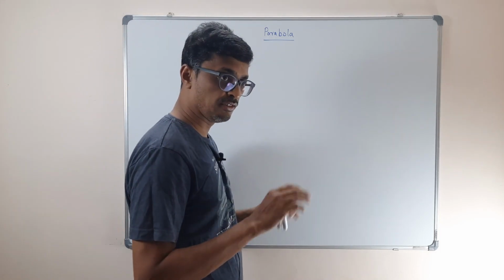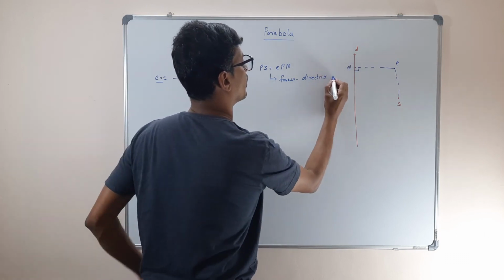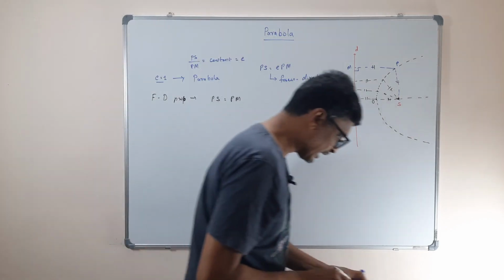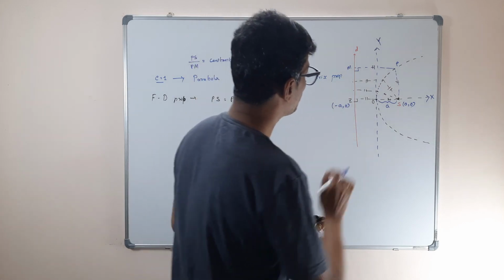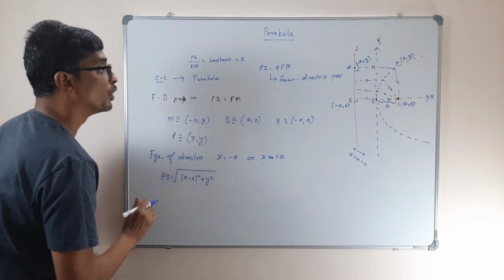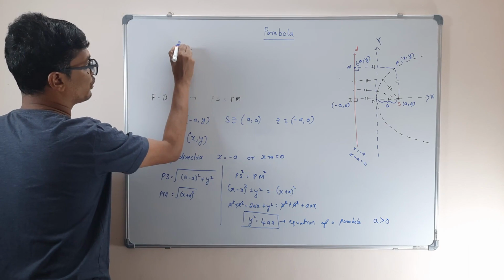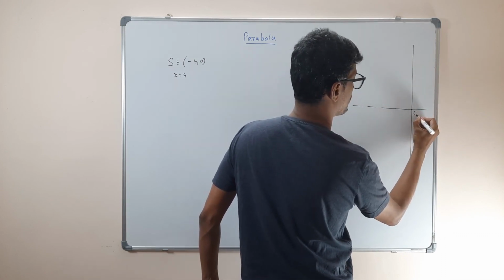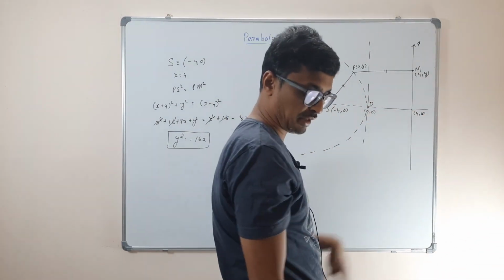7. Conics: (B) Parabola (I)